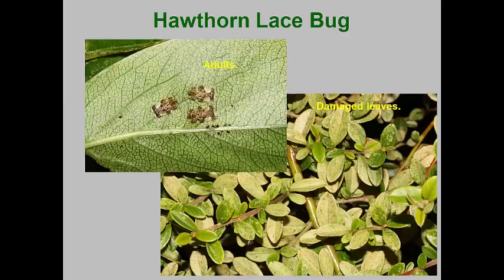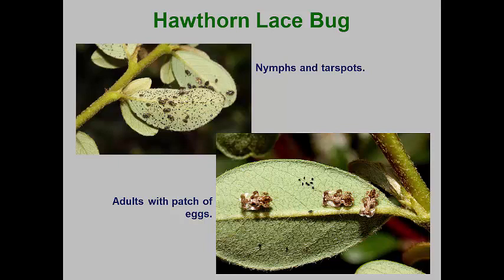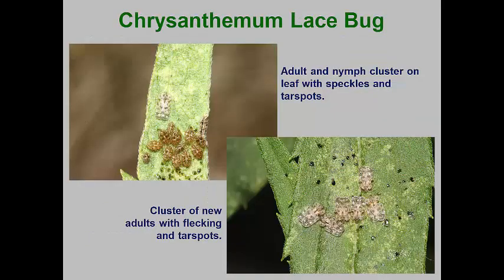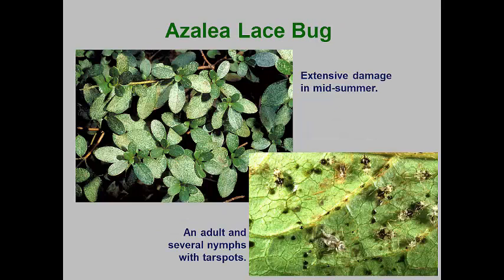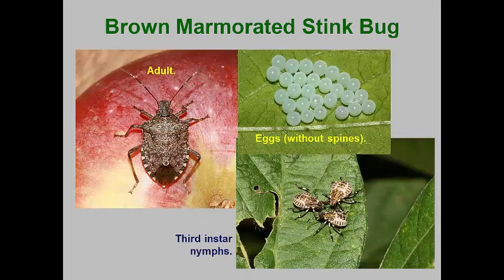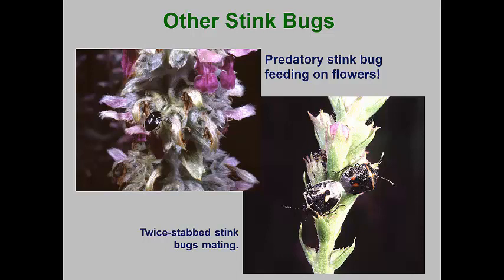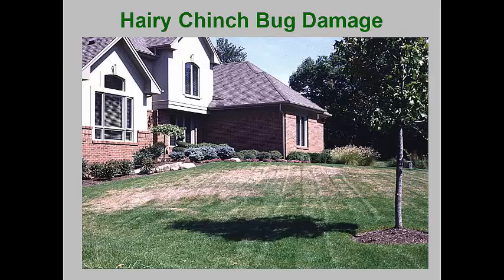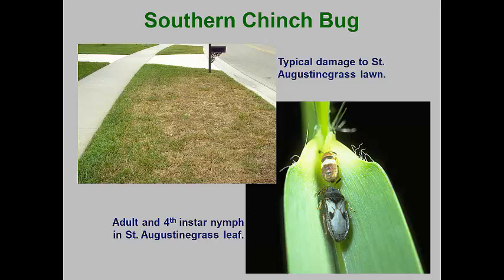Module21 LaceBugsLeaffootedBugsStinkBugsChinchBut 2019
Entomology 5609 - Sucking Pests - Lace Bugs, Leaffooted Bugs, Stink Bugs, and Chinch Bugs.